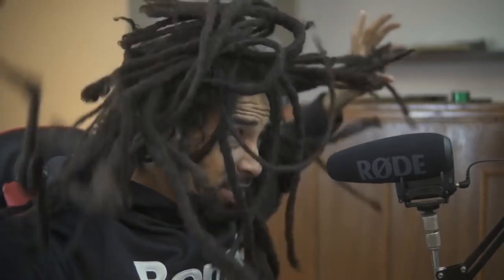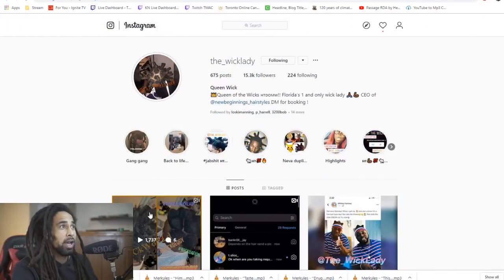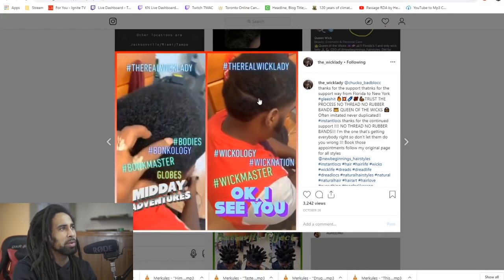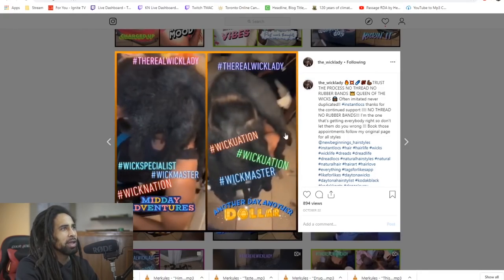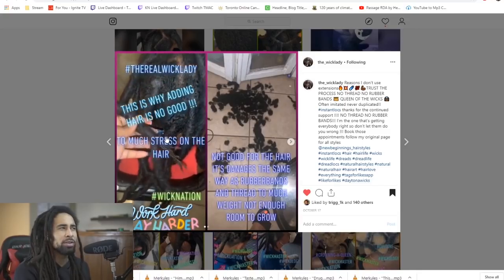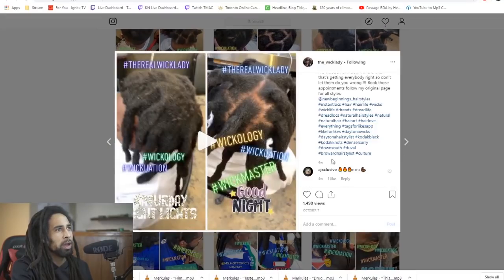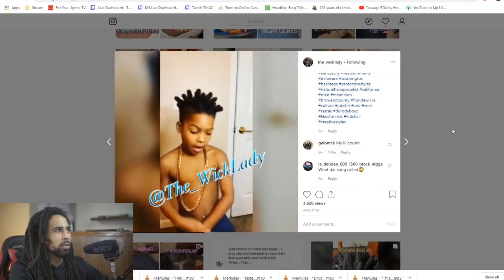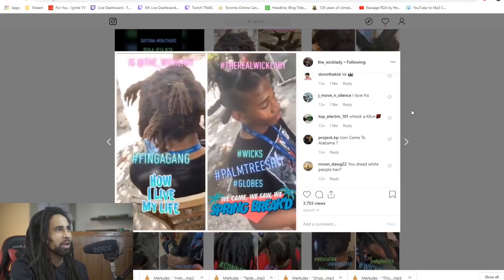The Wick_Lady Told Me This About Congo Dreads